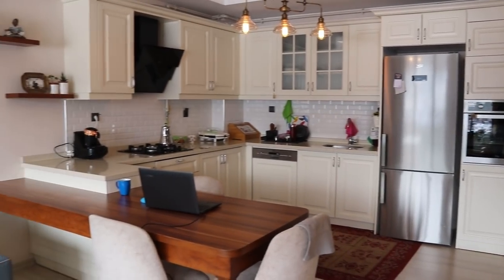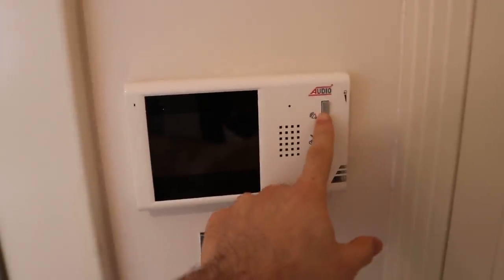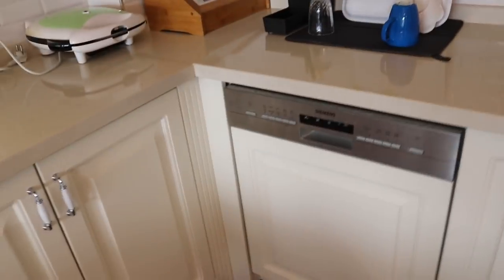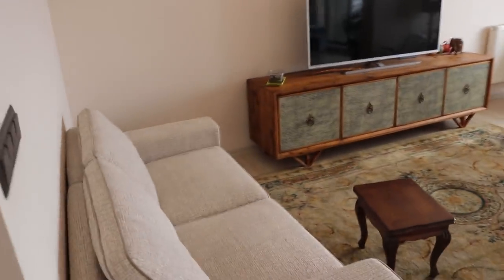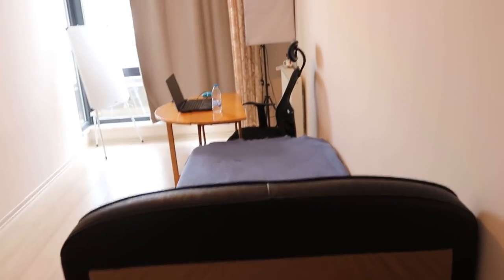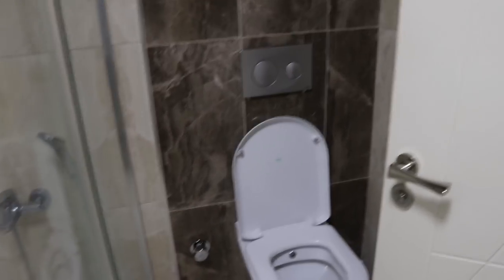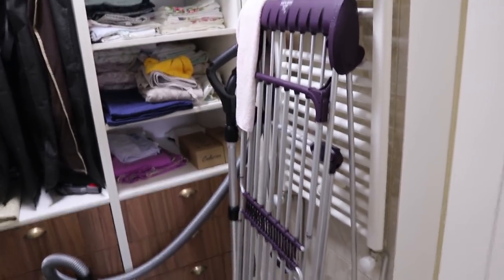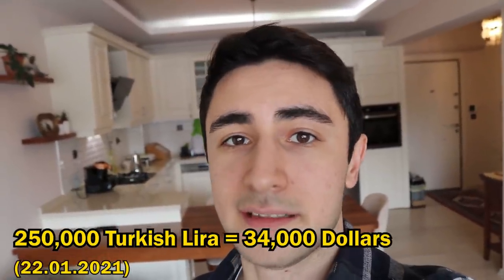My $34,000 Home in Turkey - What it gets you in Turkey?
🇹🇷 *WANT TO LEARN TURKISH WITH US?*

Can Kutas